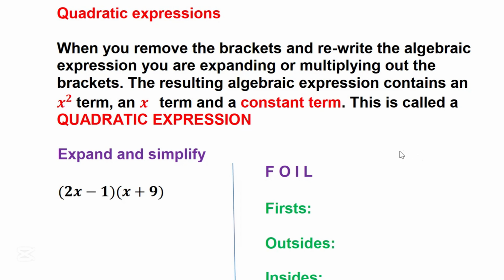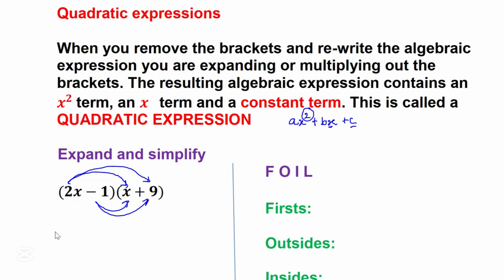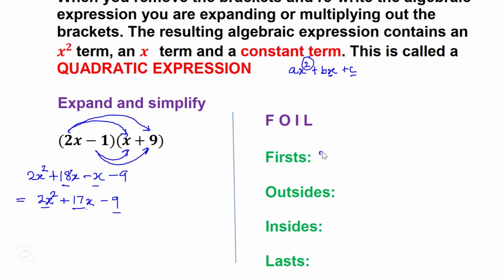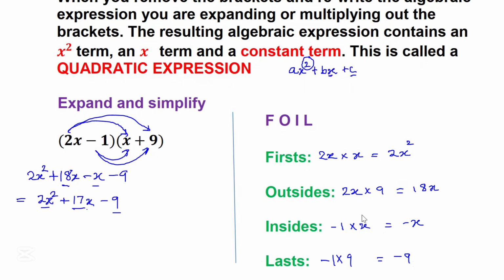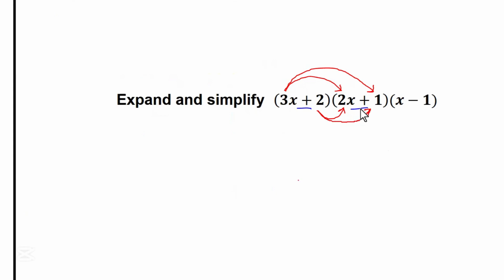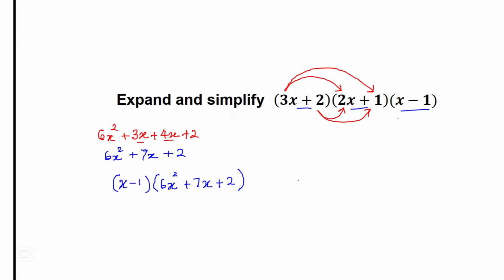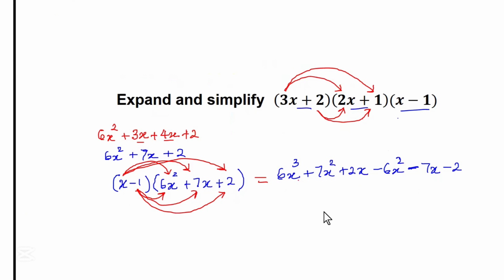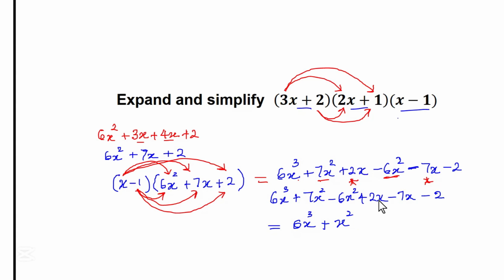Quadratic Expressions (Expanding brackets)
In this video you will learn how to identify, expand and simplify an algebraic expression. I explained two methods used in expanding pairs of brackets. You should try each method and decide which you find the easiest.